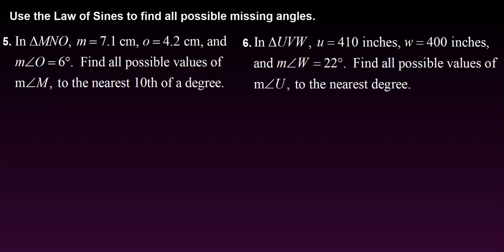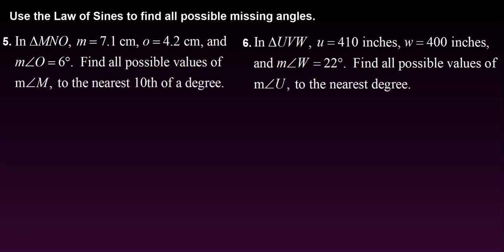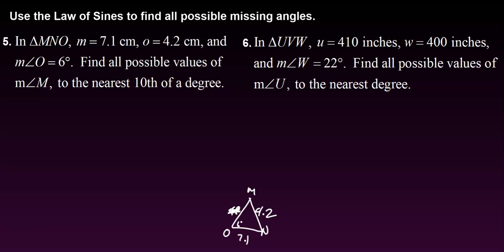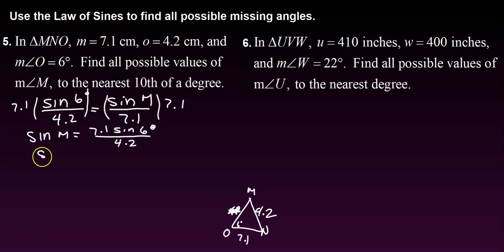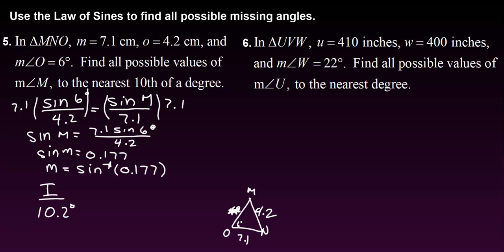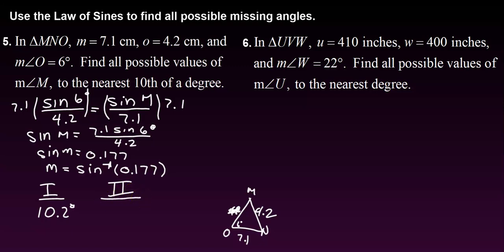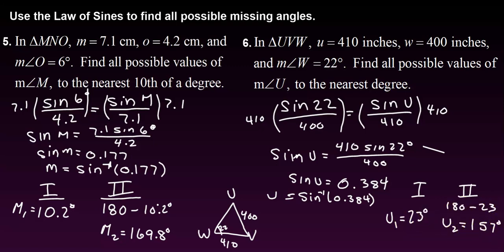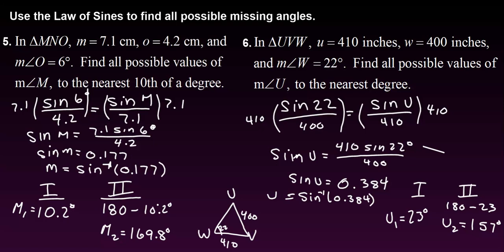Lesson 16.3C - Use Law of Sines to Find All Possible Missing Angles